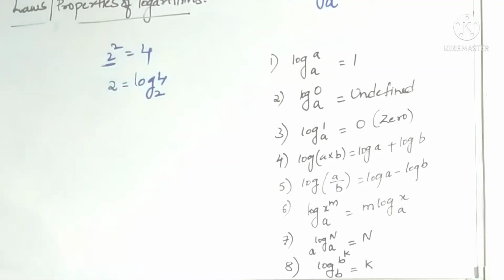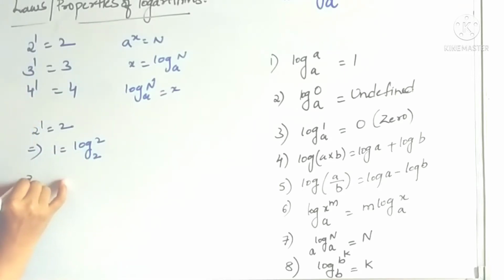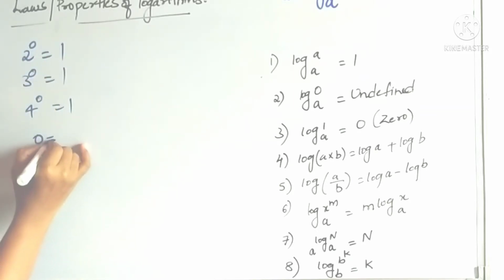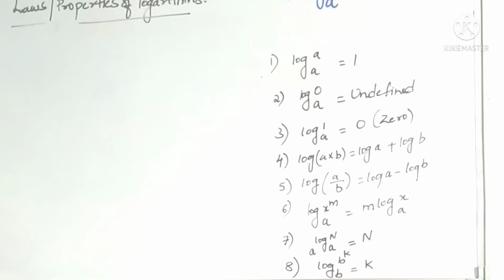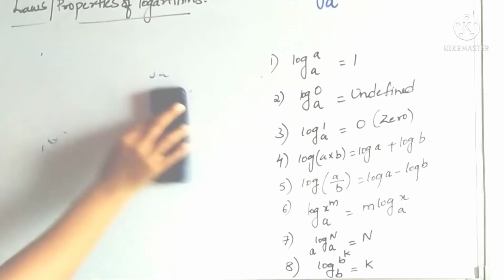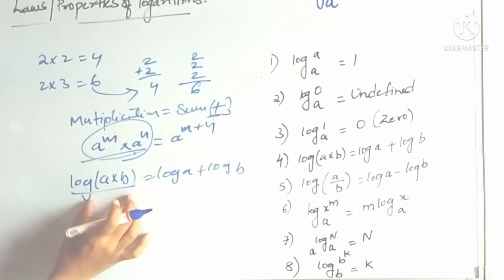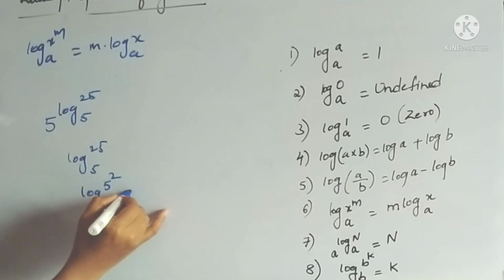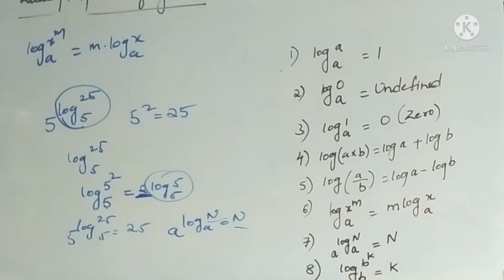Fundamentals of logarithms// Class 10//log formulas//NCERT//CBSE// Properties of logarithms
Fundamentals of logarithms